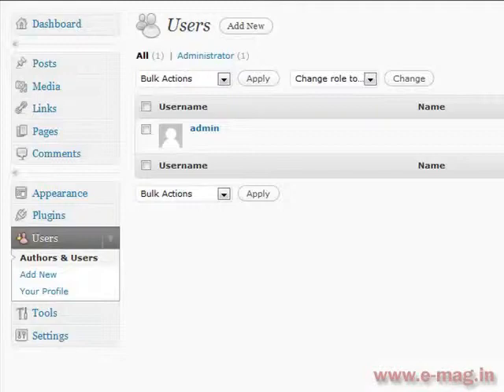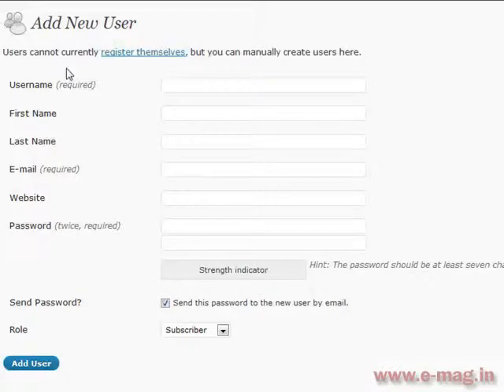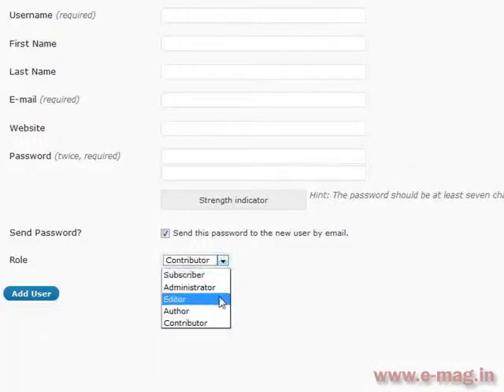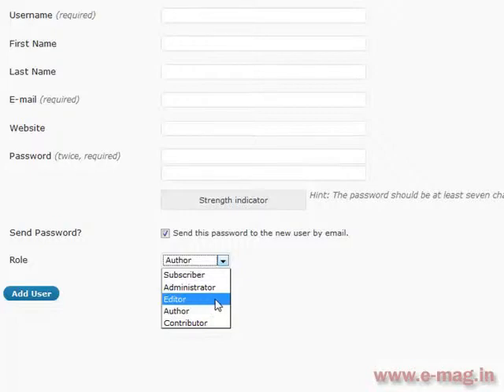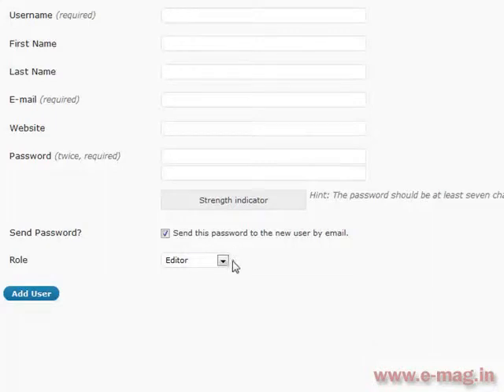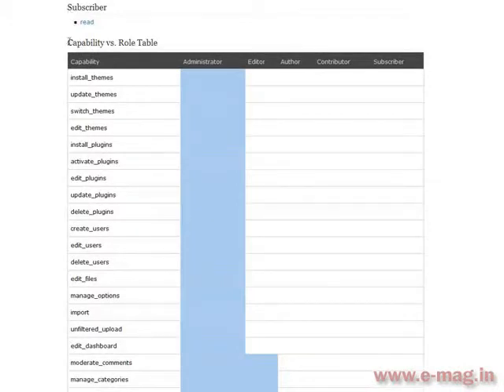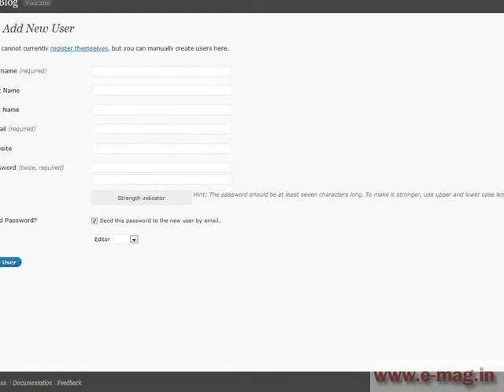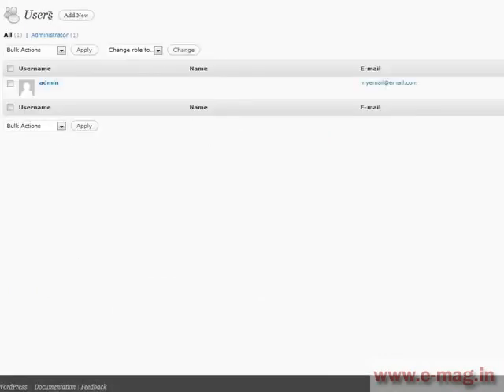An overview of Wordpress Users section - Build a Wordpress website for affiliate marketing!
Signup to our newsletter (Emagzine) to get latest Internet marketing tips, how to information on Internet Marketing, Affiliate Marketing, Email Marketing, Video Marketing, Blogging, Wordpress, Web development Free software and much more.. TO SUBSCRIBE Just send a blank email to .

This is just a part of building a complete wordpress website. To read the full article pls go here on my site where io show you all the steps need to be done to setup your wordpress website the right way socially and SEO wise.